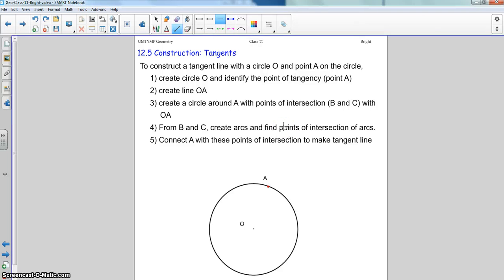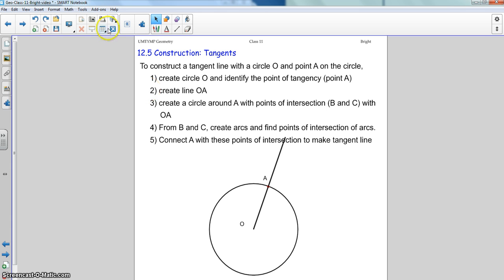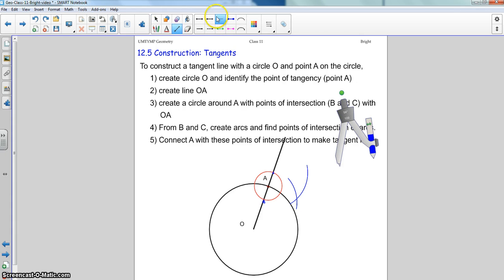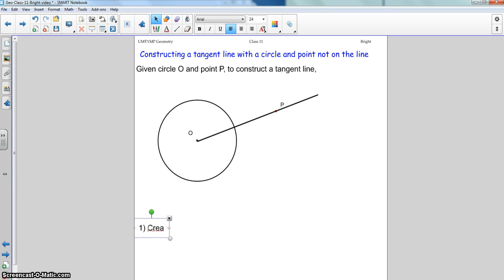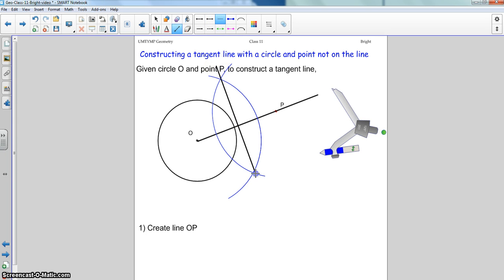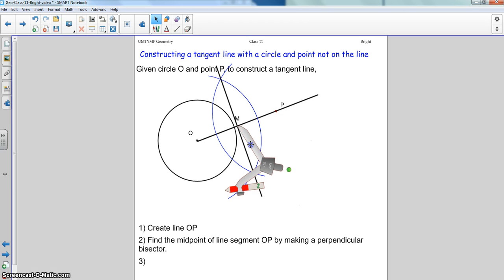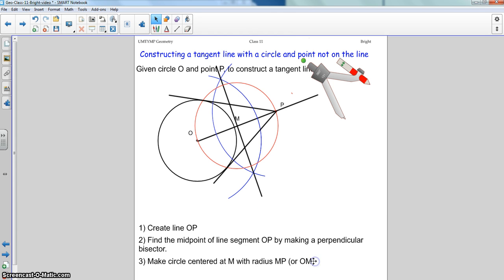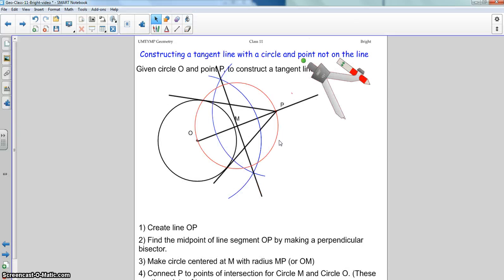12 5 Constructing Tangents